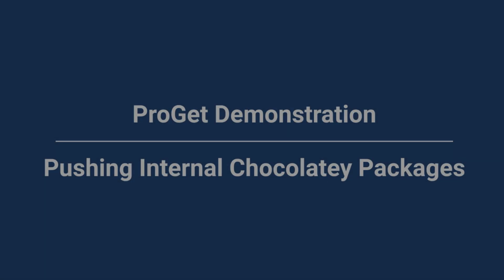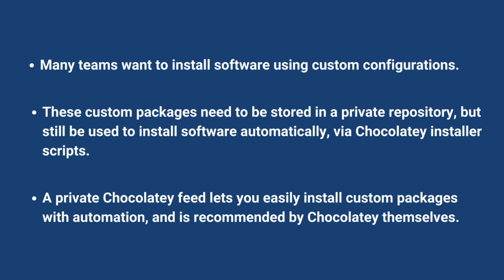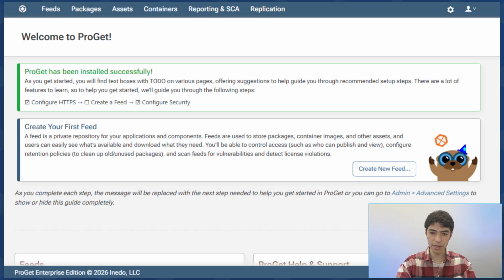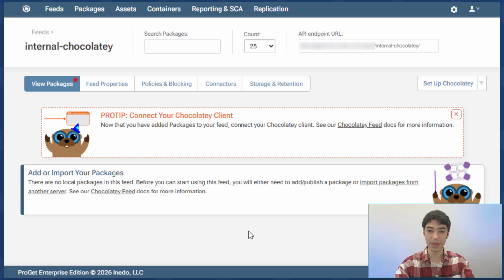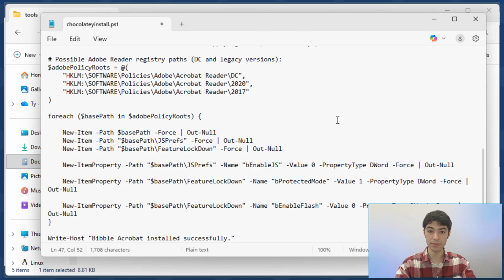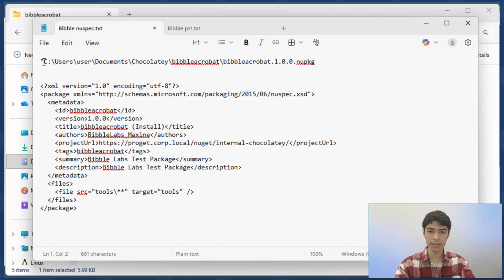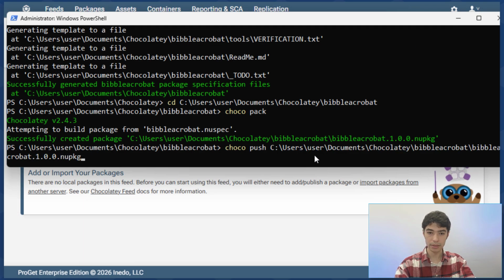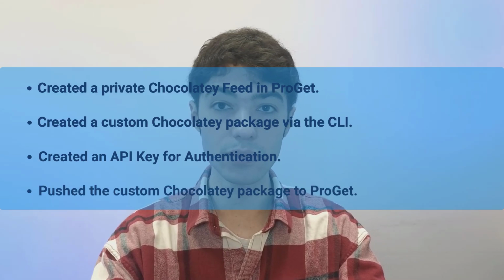Creating and Pushing Chocolatey Packages to a Private Repository in ProGet | Demo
In this video, we'll show you how to create internal Chocolatey packages and push them to a private repository in ProGet, to ensure that your custom software configurations can be distributed automatically with Chocolatey.

Timestamps:

0:00 Introduction
0:30 Demo topics
0:45 Custom Chocolatey packages explanation
2:38 ProGet demo (creating feed)
3:20 Creating custom Chocolatey package
5:20 Creating an API Key for authentication
6:14 Uploading our Chocolatey package to ProGet
7:00 Closing points

You can learn more about uploading your Chocolatey packages to a private repository